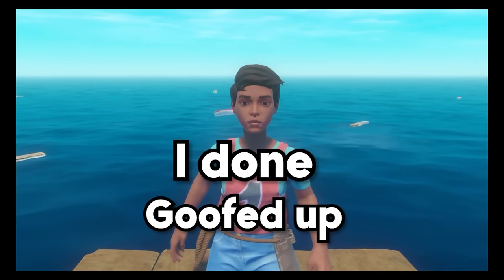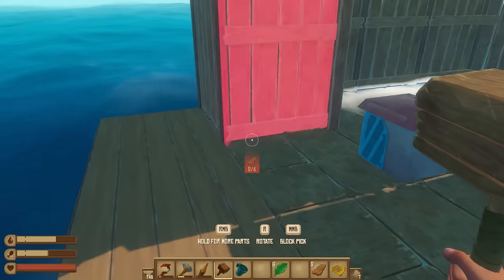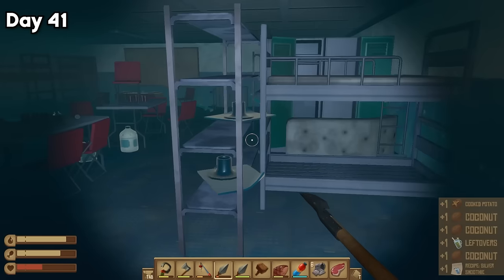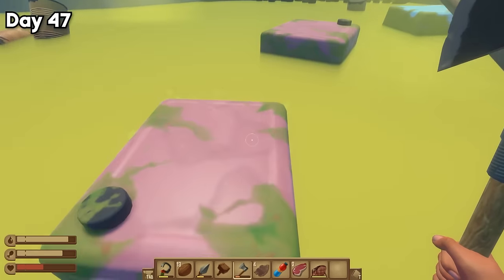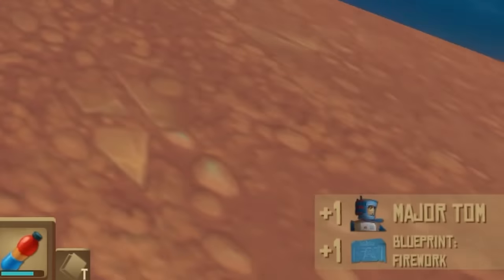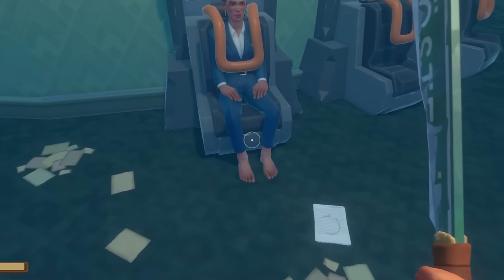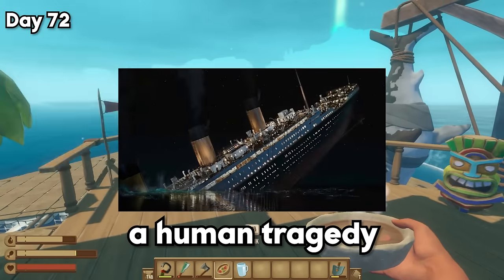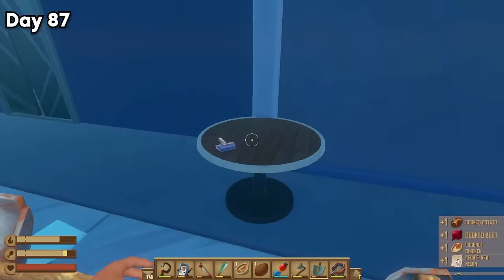I Played 100 Days of Raft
Make sure to follow my other socials!!!

Want to interact with me more??? Here's my Discord server! I respond there as much as I can and hop in the general voice chats when I can!